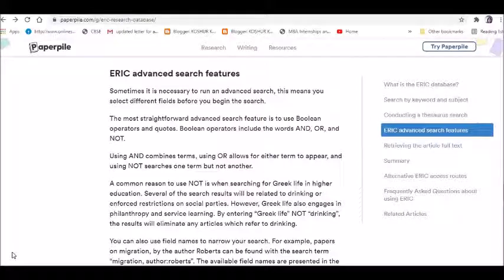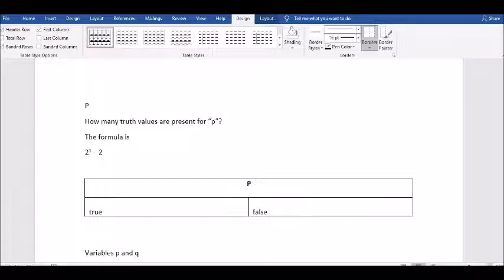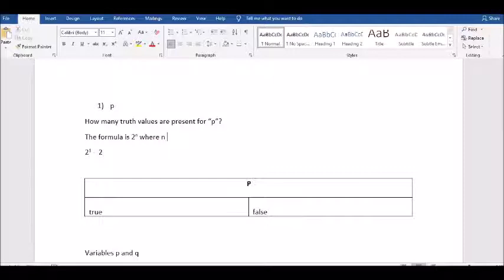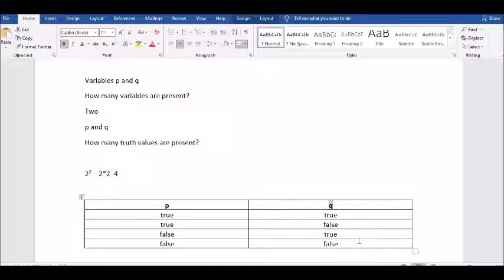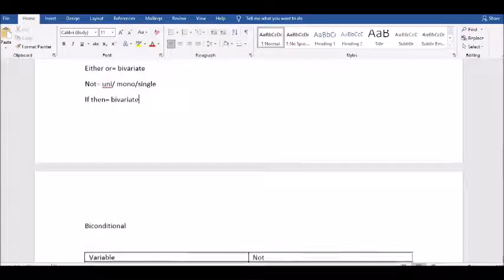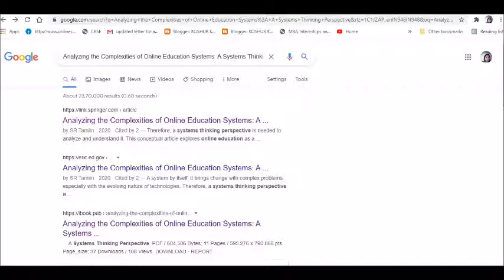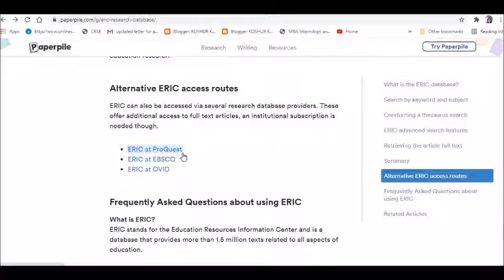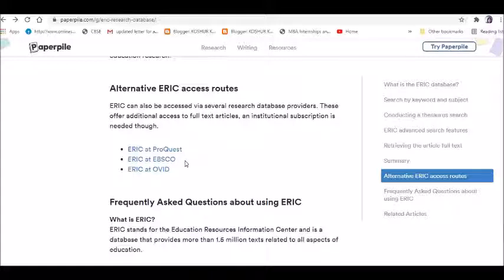Advanced Search and ERIC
In this video, advanced search options are discussed through the database ERIC.
The webpage is shown and used in the video for academic reasons only.